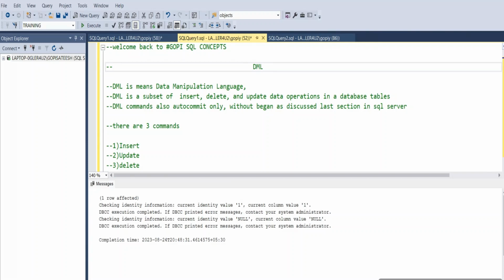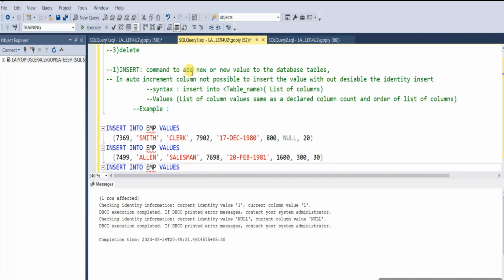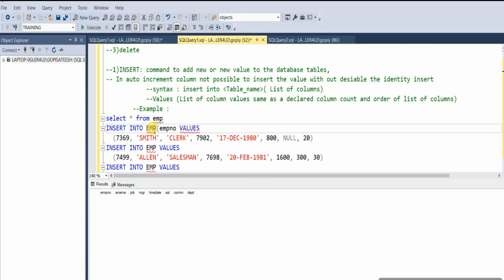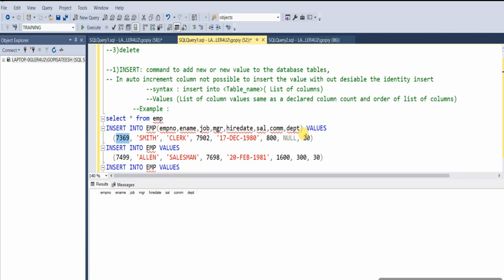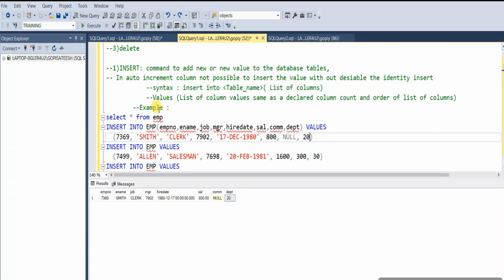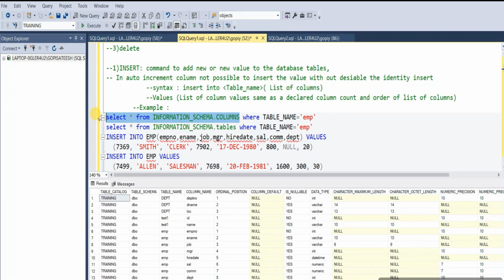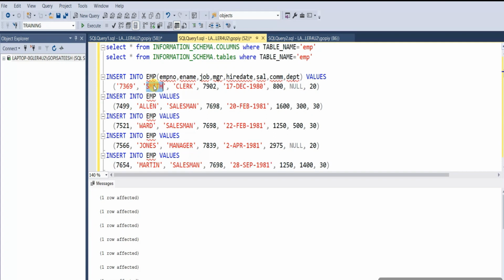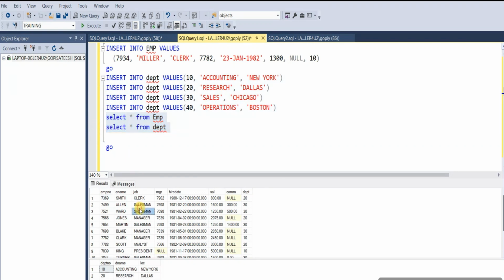DML-1 -INSERT, UPDATE, DELETE